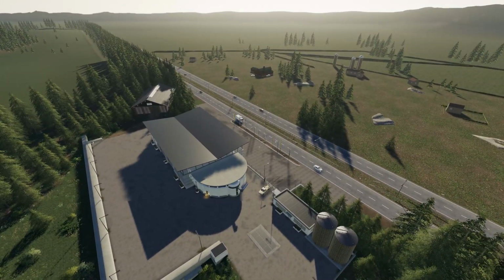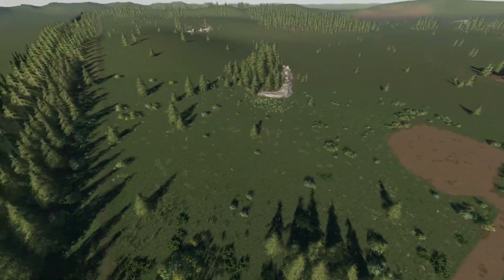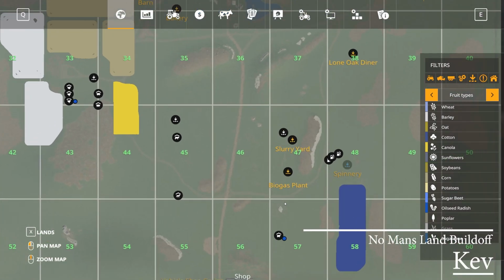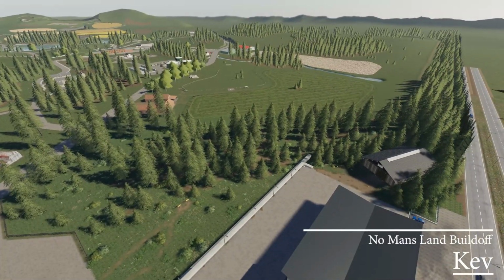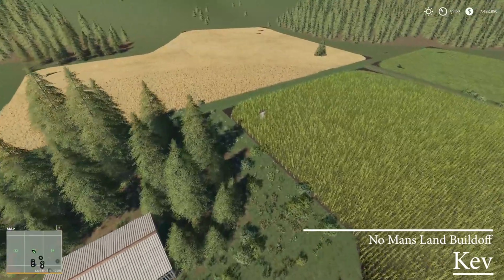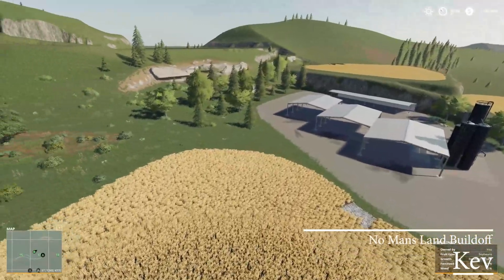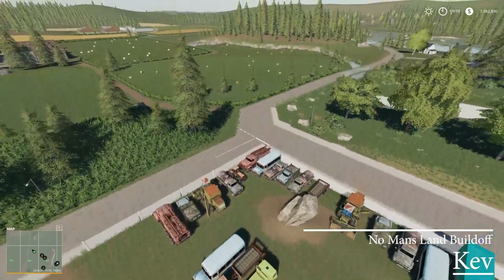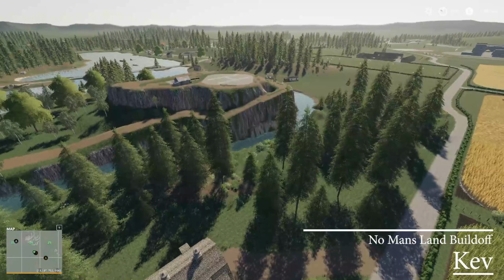No Mans Land Buildoff - Contest Submissions - Kev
00:00 - Intro
05:25 - Kev Submission

We had a total of 5 submissions in the No Mans Land buildoff.  These map tours are intended to show off each of the submission in its own light to allow you the viewers to participate in a community vote after all five have been released.  For information on how each of these submissions is going to be judged check out the following document.